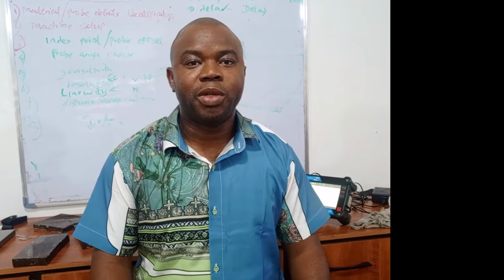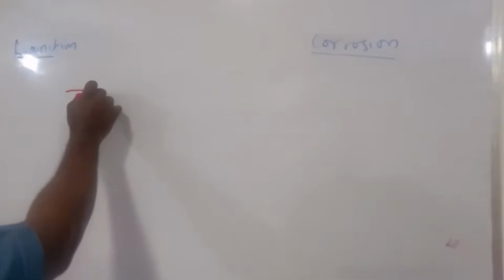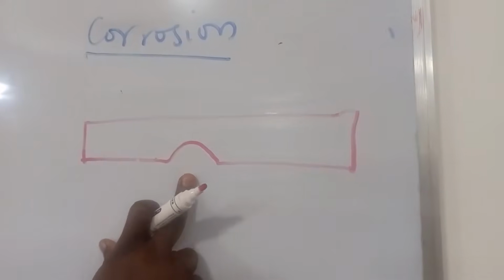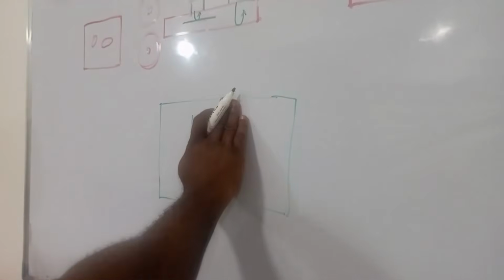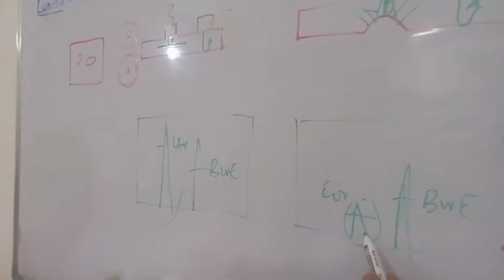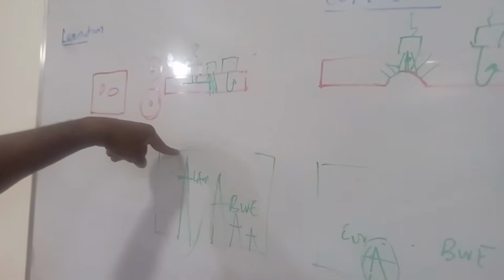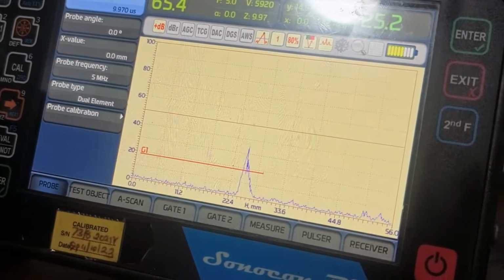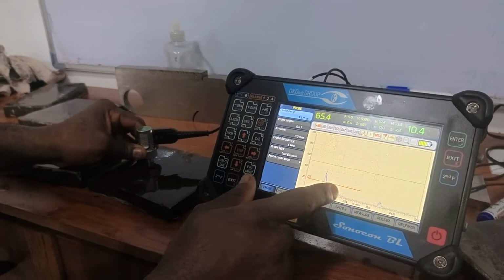Differences Between Corrosion and Lamination